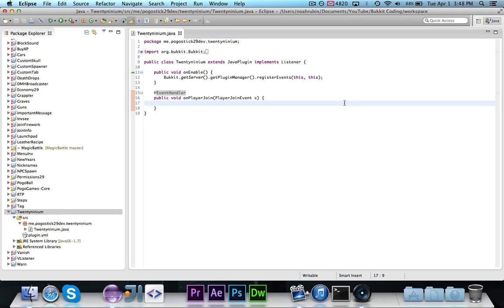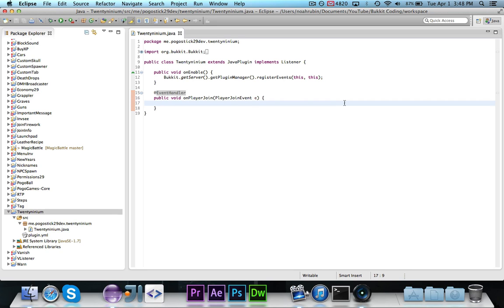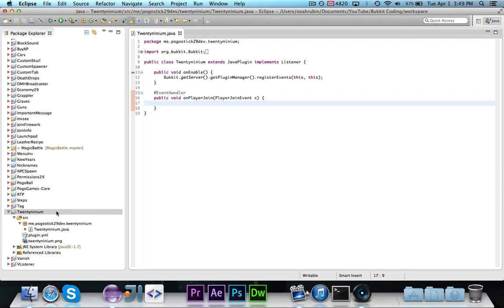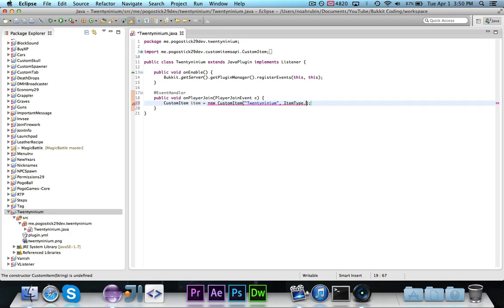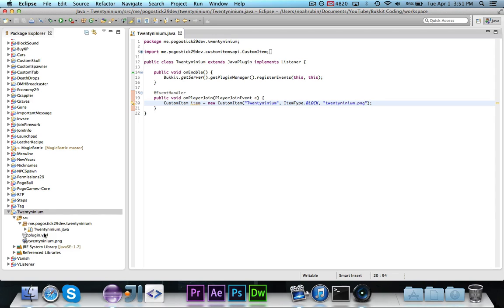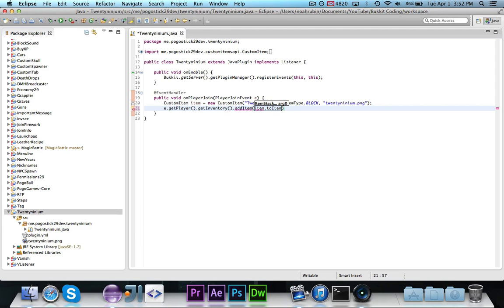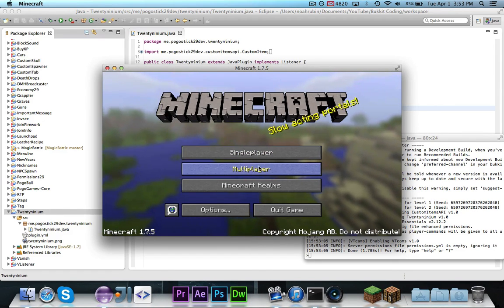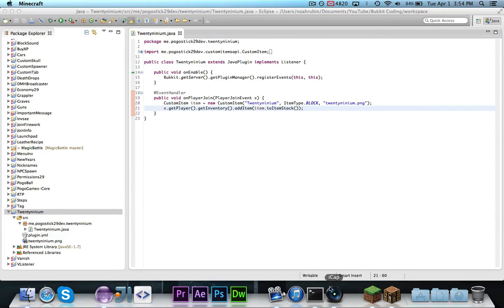[Bukkit Coding] Episode 64: Custom Items (April Fools)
In this episode, we use the CustomItemsAPI I made to create a custom block!